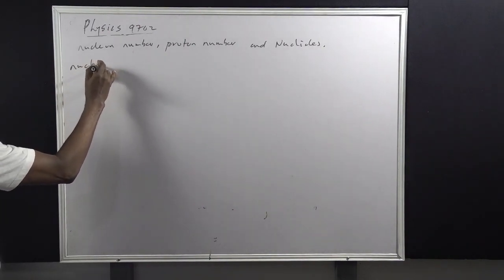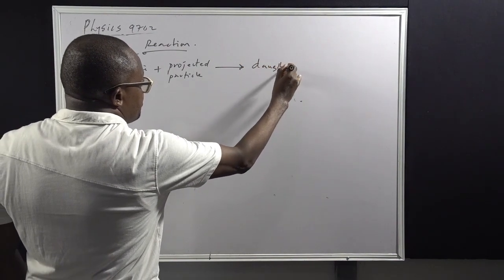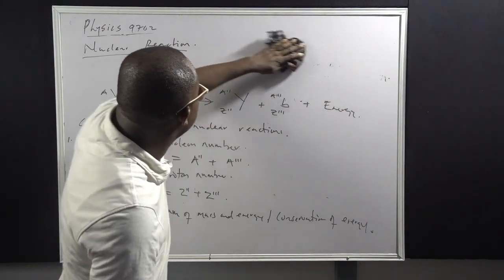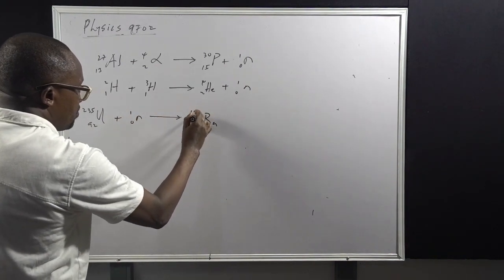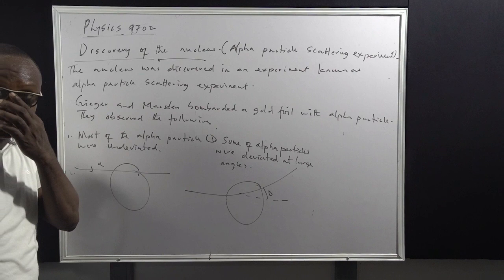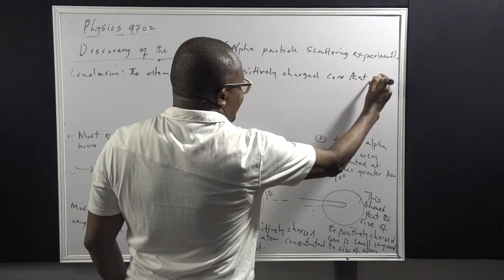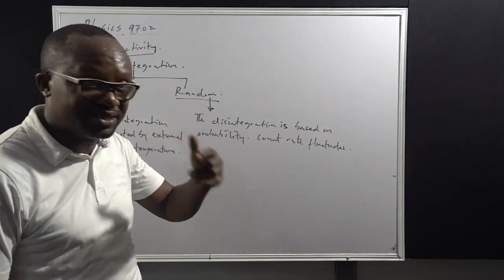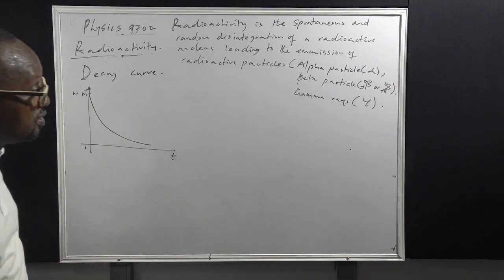Physics 9702. Nuclear Physics AS